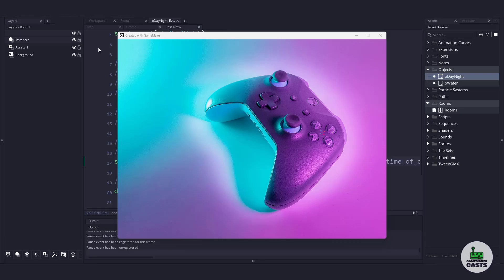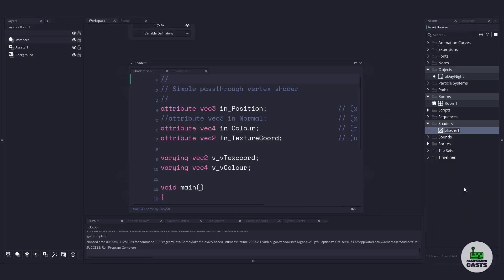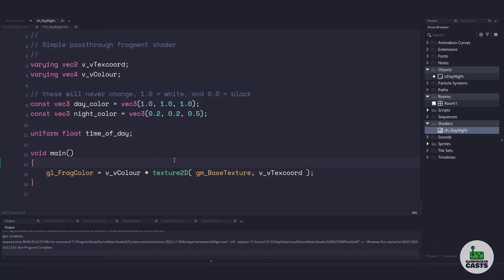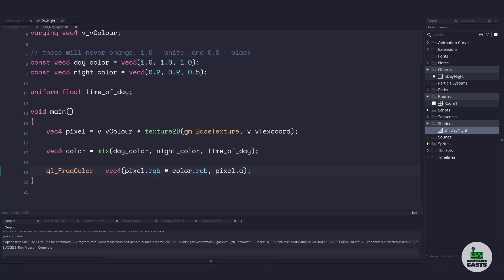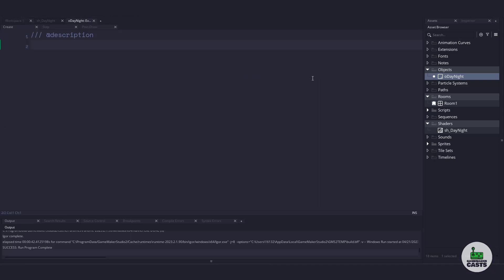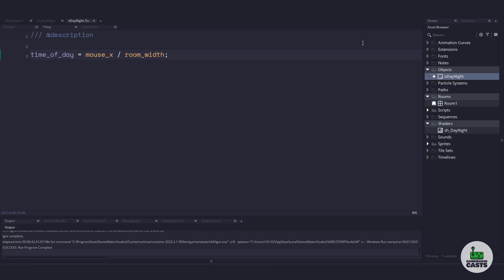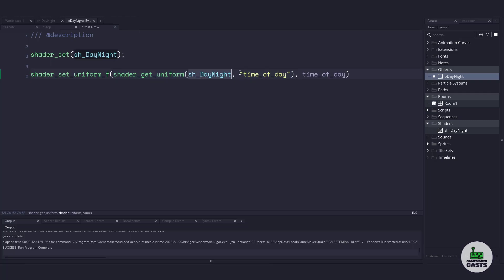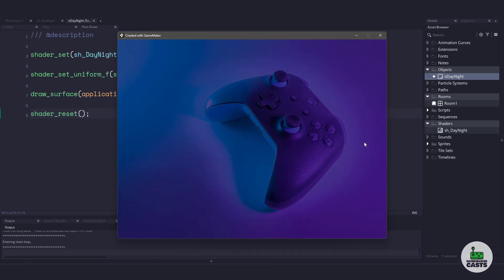Creating a Day Night Cycle in GameMaker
In this video we explore how to create a simple day and night cycle using a Shader in GameMaker

-== 🕒 Chapters 🕒 ==-
00:00 - Introduction
00:16 - Room Setup
00:35 - Shader Coding
02:04 - Object Coding
04:29 - Demo
04:40 - Using Sin